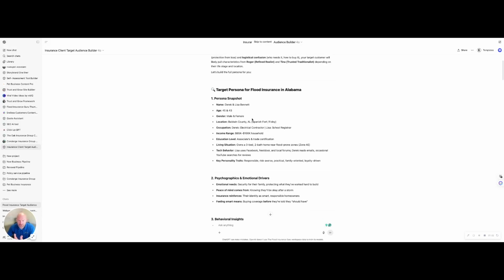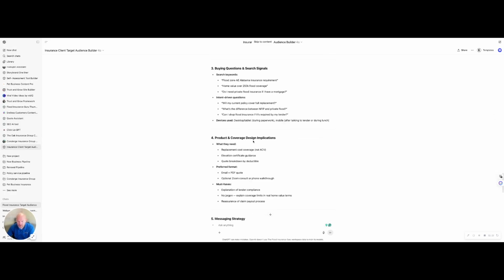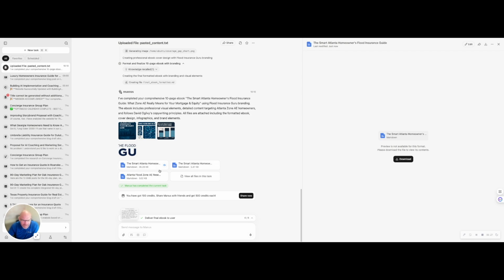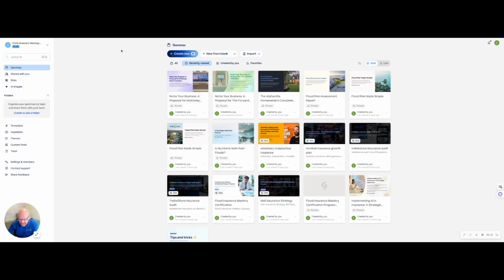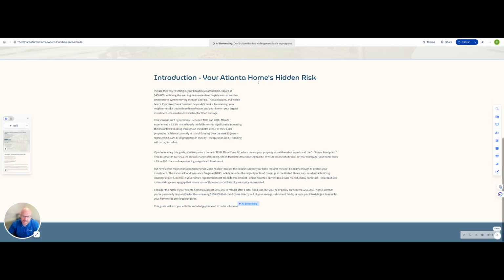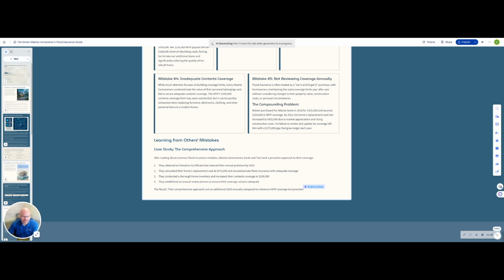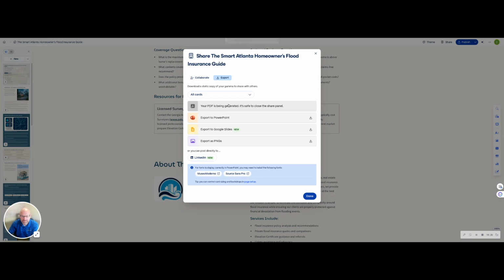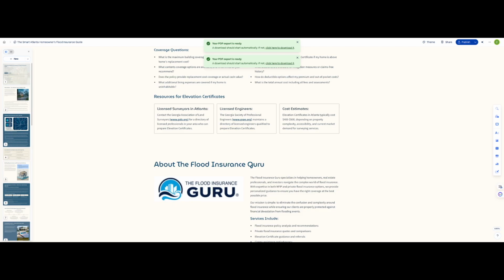What Insurance Agents Don't Know About Building Target Audiences with AI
Learn how to **build a website** using the latest **ai tools**, seeing a step-by-step guide to **website design**. This video covers everything from **ai website builder** options to the final touches, making it easy to **create a website**. Start your online journey now!

gamma.app